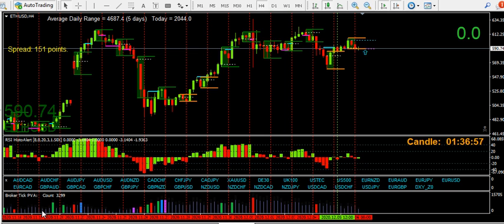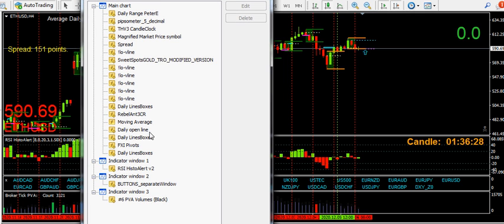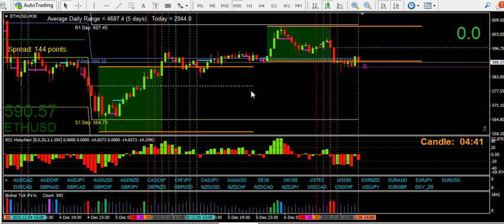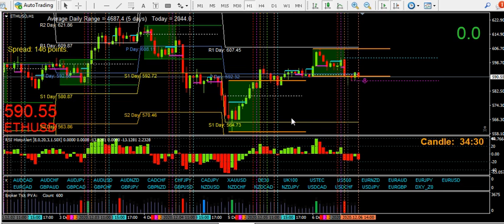The weekend h4 m30 ethusd reversal trade and the volume indicator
In the video I mentioned waiting for the volume bar to close, ERROR of course volume will not change colour like candles do, when volume prints higher it can't reduce, enter on the change of colour, not the close. Close for 3crs and Rsihisto is important though.
Volume is a work in progress still